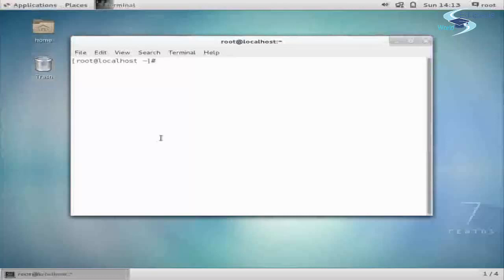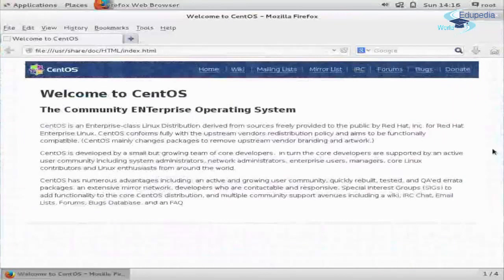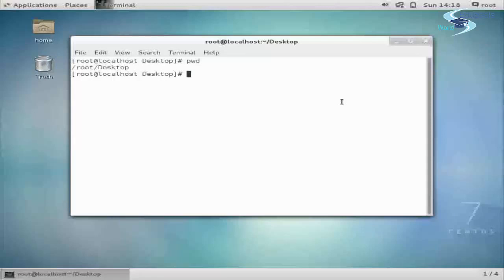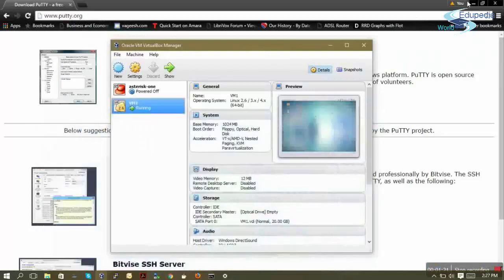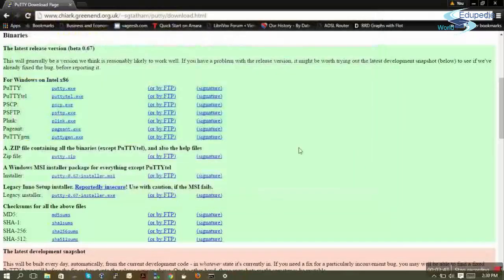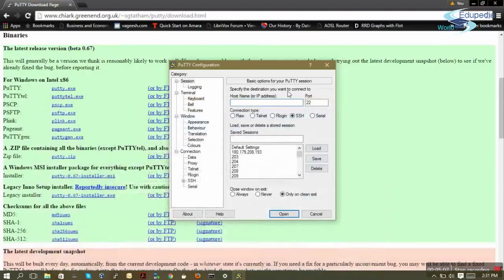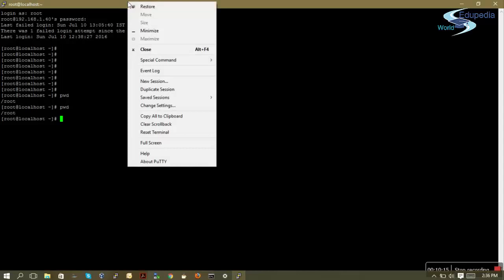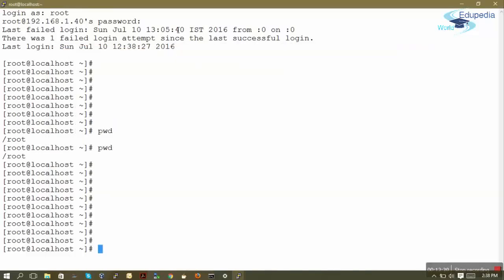Linux Operating System Basics | Setting Up Your Learning Environment Using Putty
Linux Operating System Basics

Setting Up Your Learning Environment Using Putty

Video by EdupediaWorld Free online Educational Videos.